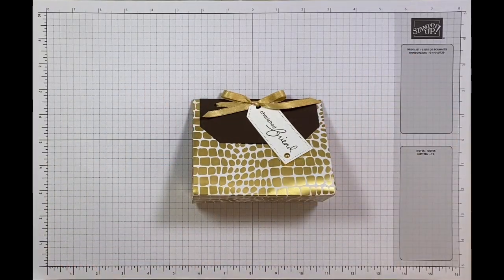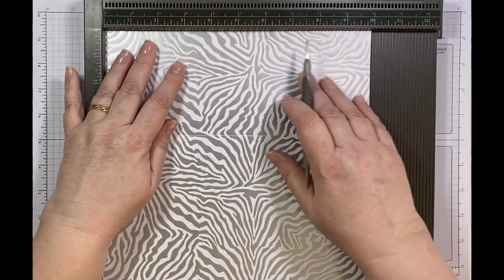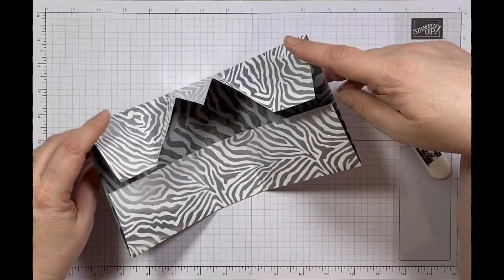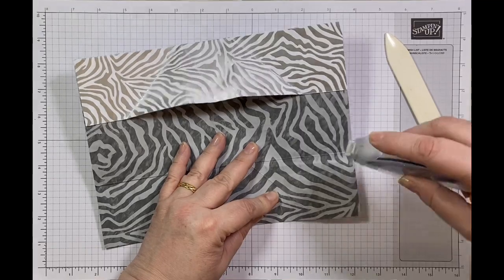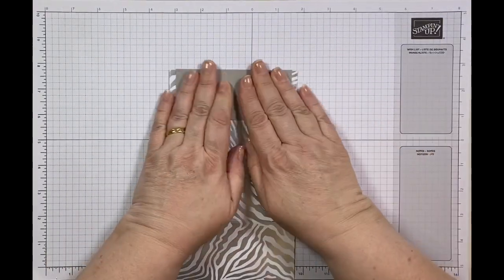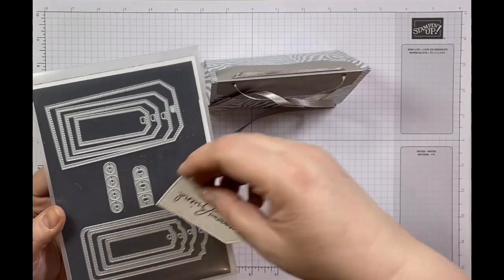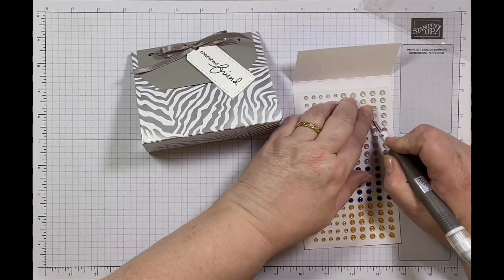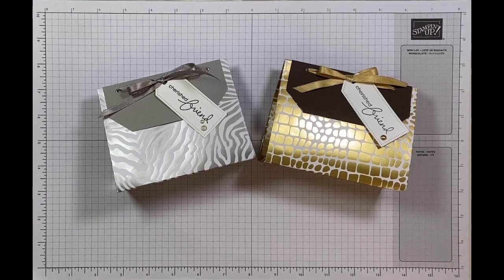How to make a Fold Flat Gift Bag | Like An Animal | Craft with Jayne | Stampin Up!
Happy Crafting!
Jayne x